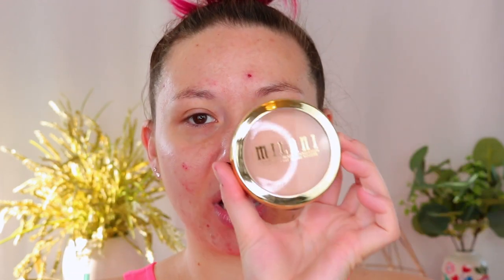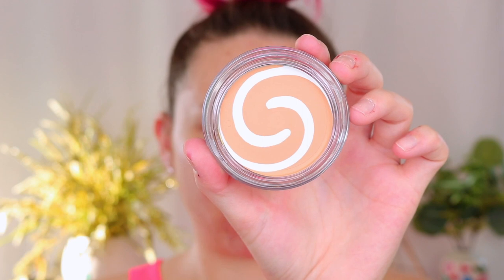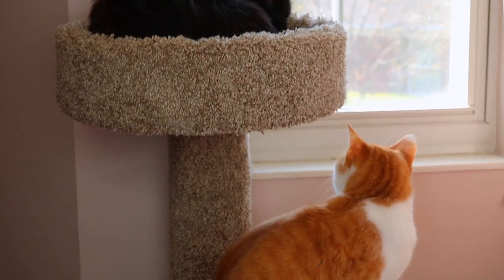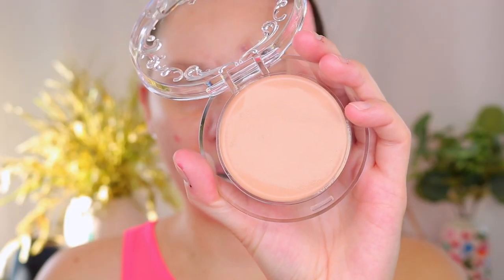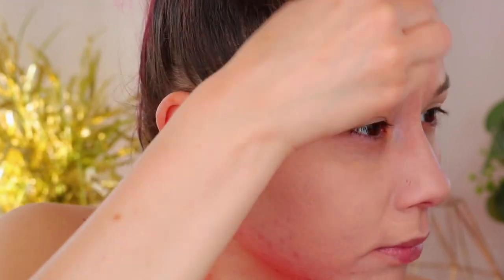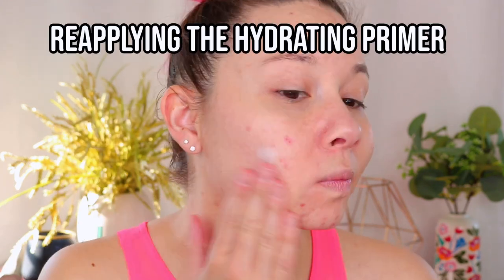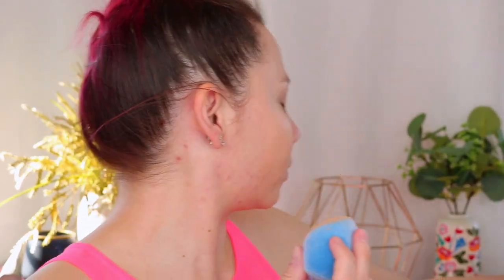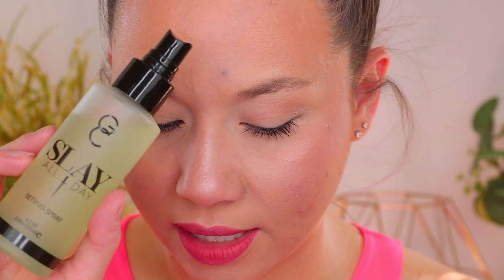THE BEST DRUGSTORE DUPE for KVD GOOD APPLE FOUNDATION | WEAR TEST on ACNE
I found the PERFECT Dupe for the KVD Good Apple Foundation Balm!

Essence lipstick

FACE PRODUCTS:
LAURA MERCIER Translucent Loose Setting Powder

Skincare:
Clear Improvement Pore Clearing Moisturizer:

❤ F.A.Q. ❤
Camera: Canon t6i
Editing Software: Adobe Premiere Pro
Ethnicity: Burmese & Alsatian